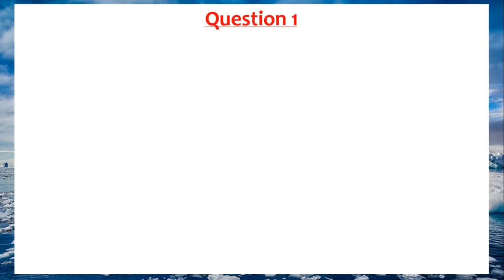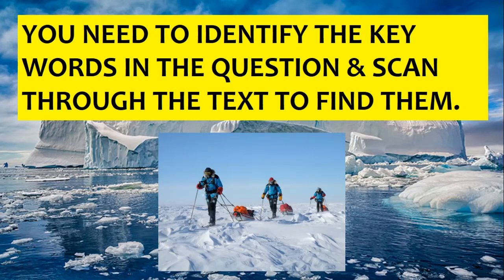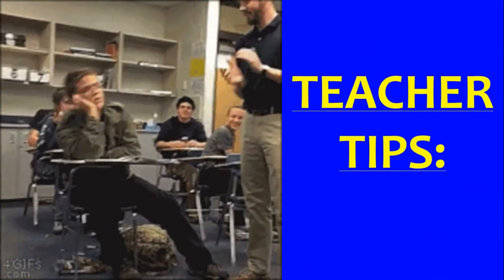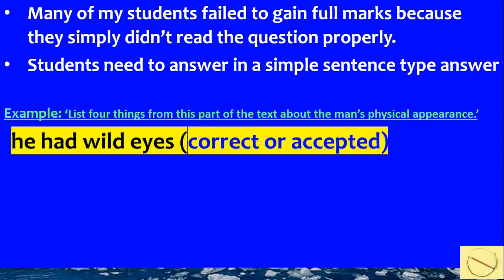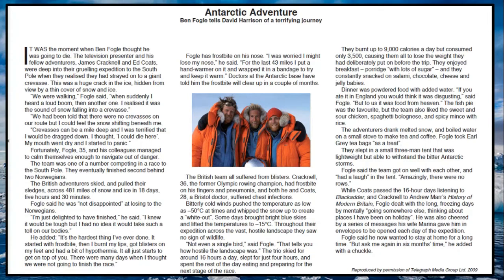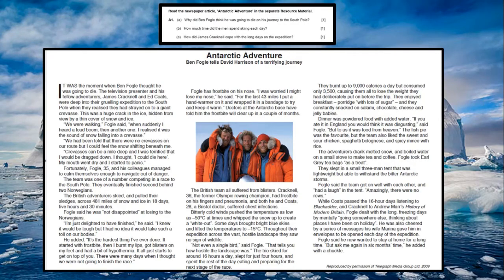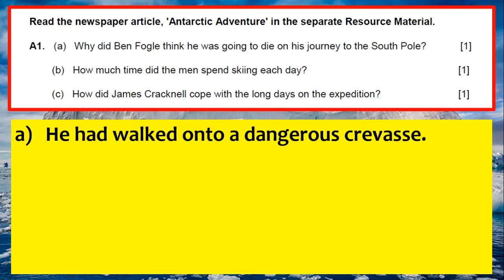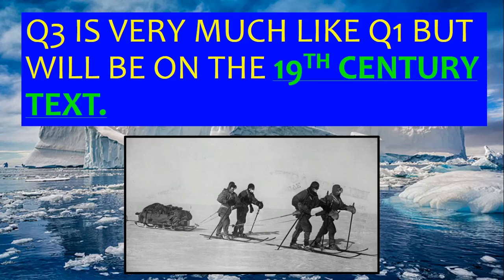EDUQAS GCSE English Language Paper 2 Question 1 & Question 3 Model Answer and tips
An informative video on Q1 & Q3 of the non-fiction reading exam. This lesson looks at the Ben Fogle & Captain Scott exam.